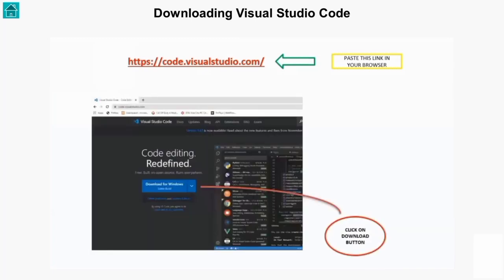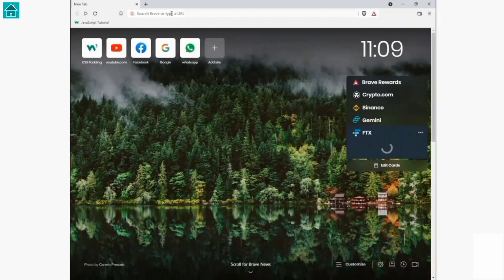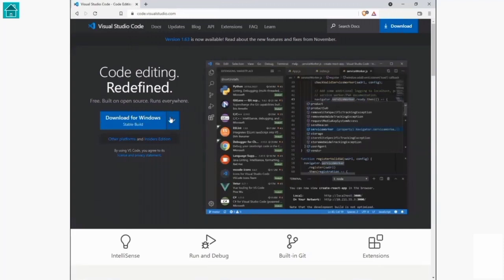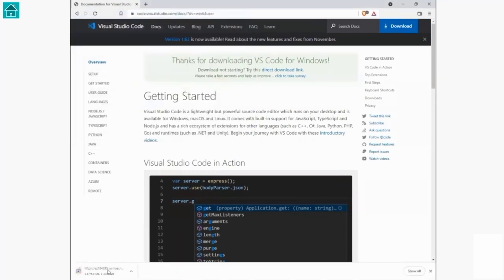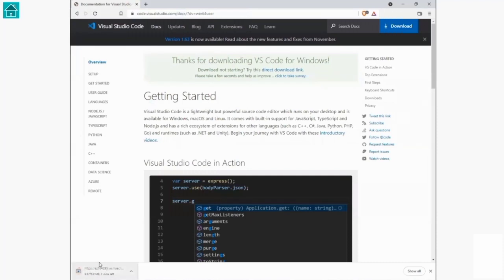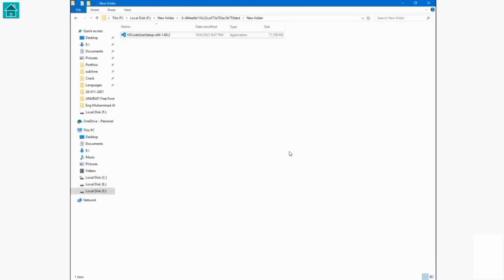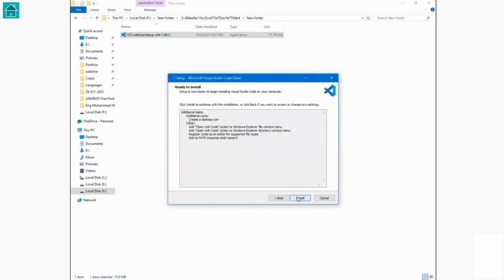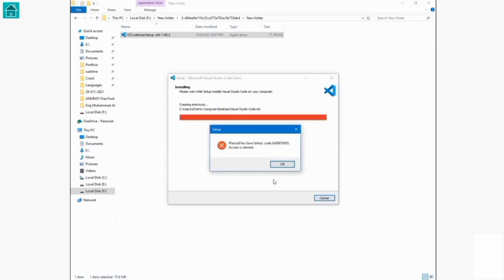Install VS Code in Window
Install VS Code in Window || Installation of visual studio code in 1 minute
In this video, We will learn how to install vs code in window, how to download vs code in windows and how to install vs code. This video is for beginners who knows that how to install and download vs code in windows and how to use Visual studio code for coding and web development.